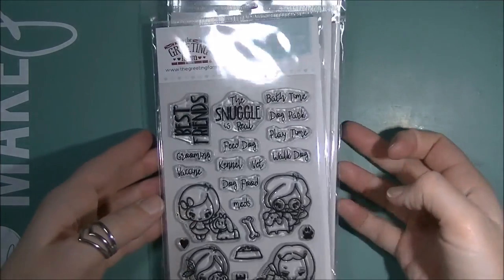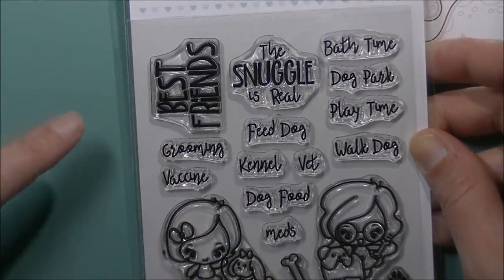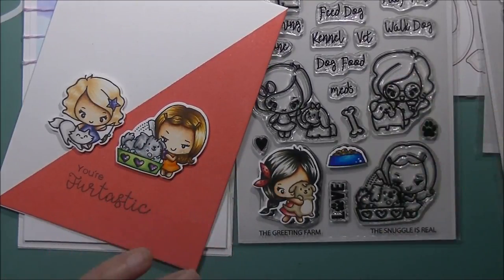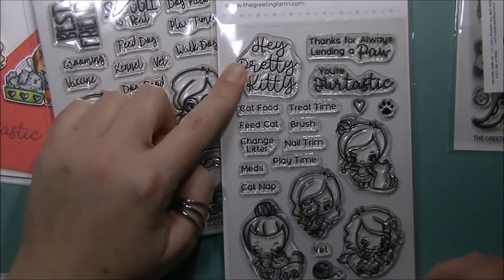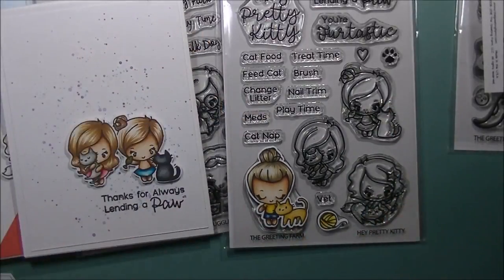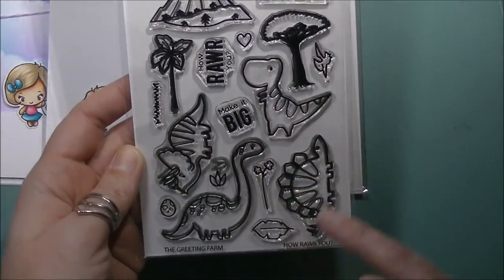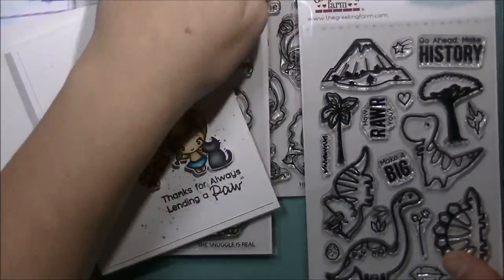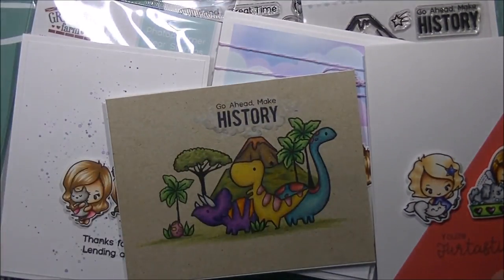The Greeting Farm - February New Release close up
Wahoo! This release was so fun!